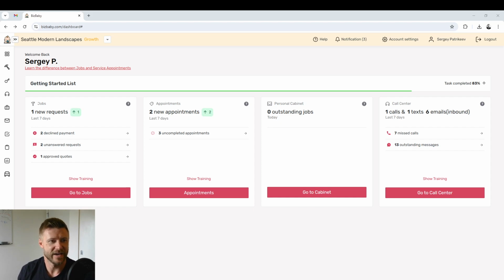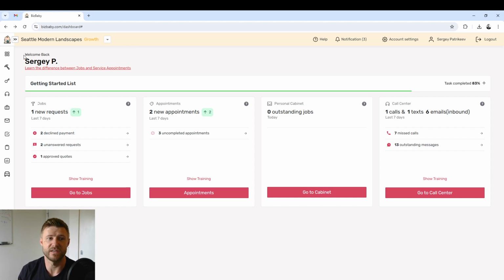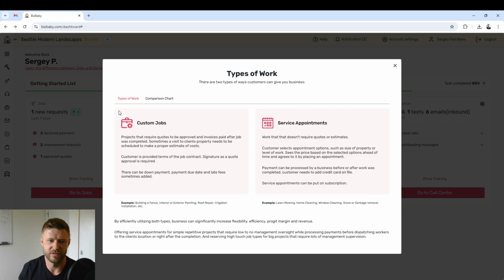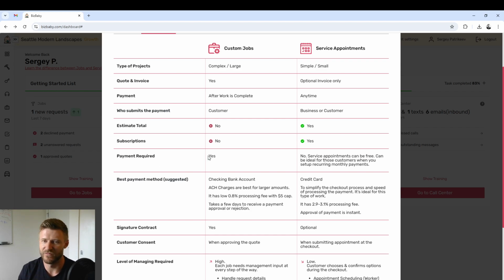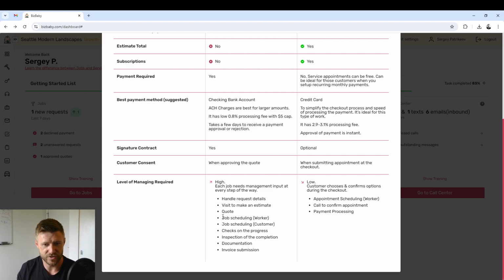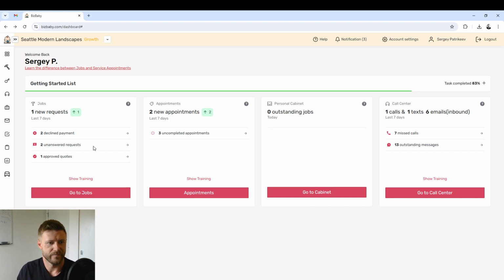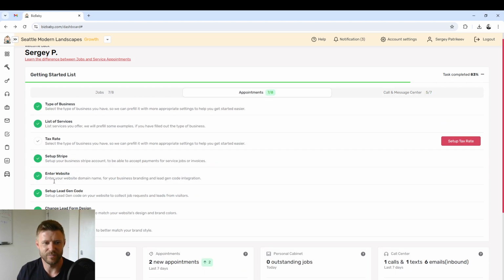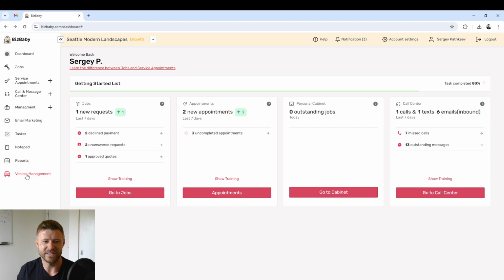BizBaby - Intro & Dashboard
Introductory and training video on how to use BizBaby and what features it offers.